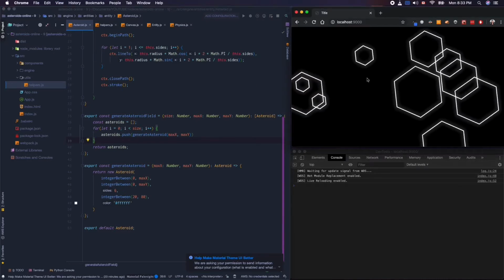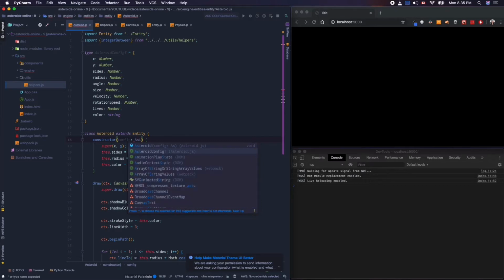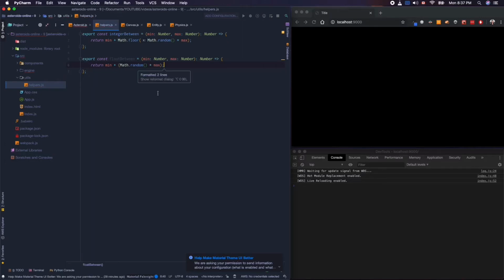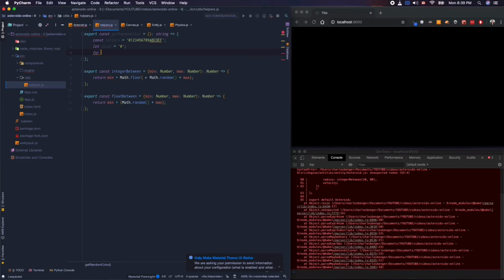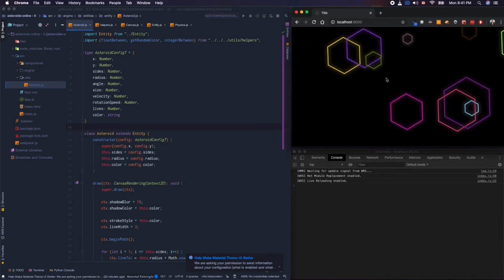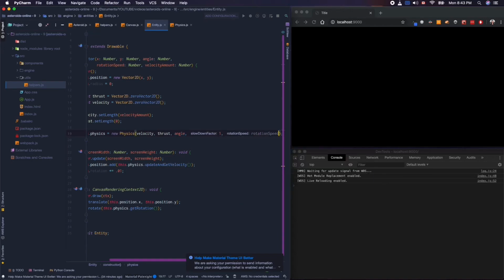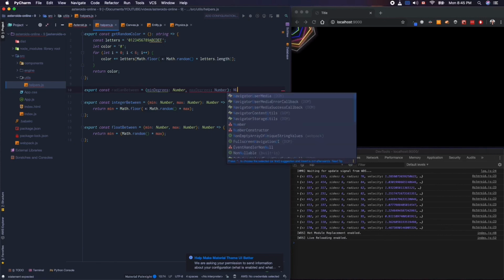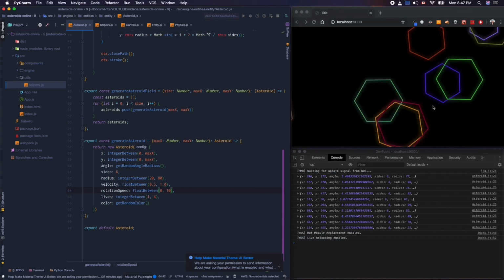Building a Multiplayer Asteroids clone In JavaScript/Python/AWS - Part 12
In this video we enhance our asteroid field further